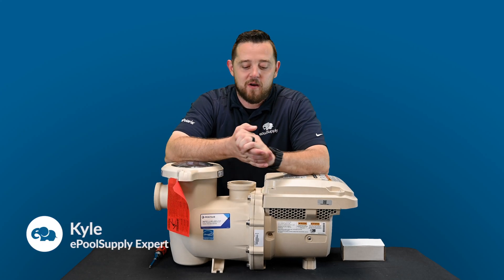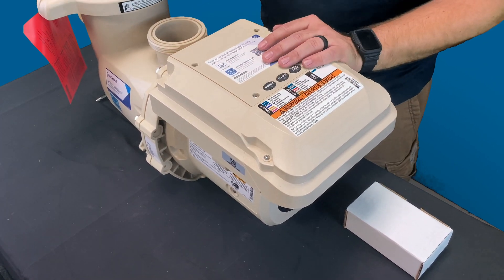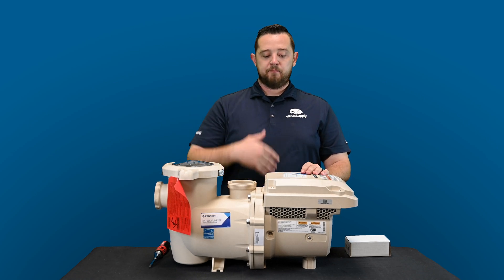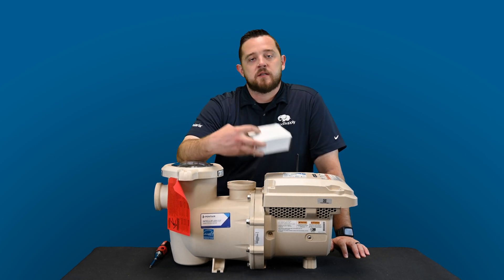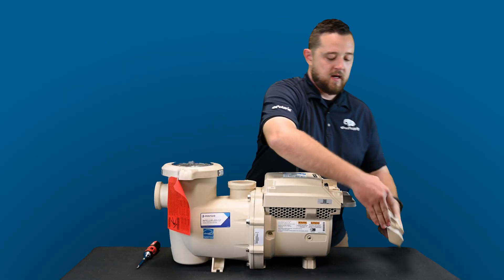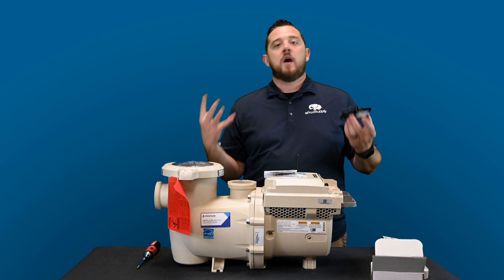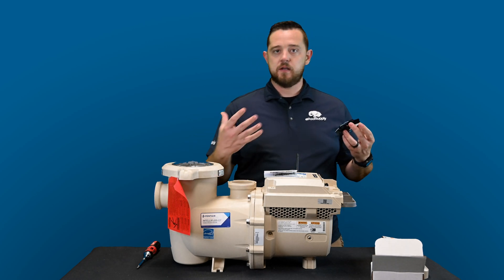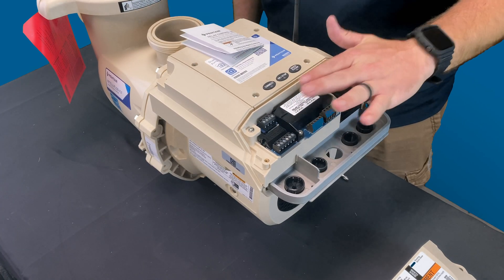How To Install IO Board for Pentair's IntelliFlo3 VSF 3.0HP - 011076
In this video, our pool professional walks you through how to properly install the IO Board for the "All-New" Pentair IntelliFlo3 VSF 3.0HP with I/O Board (011076). Pentair IntelliFlo VSF is the first pump to combine true set-it-and-forget-it flows technology paired with the smart connectivity of Pentair's app. This pump sets a new bar for performance with built-in sensorless flow control for effortless optimum flow and aids in keeping the pool crystal clear and inviting, no matter what it requires. The pump drive is designed to produce maximum motor operational efficiency.  The drive controls the motor’s rotational speed by controlling the frequency of the supplied current. It also protects the motor and pumps from operating outside of their intended operating parameters. All IntelliFlo3 VSF and IntelliPro3 VSF pumps are compatible with Pentair automation systems.  Refer to the automation system manual for further details on connecting your pump to a specific automation system. Use 18 to 24 AWG, two-conductor cable to connect a Pentair automation system to the pump. Please check out the website below for more information and parts for your pool equipment!